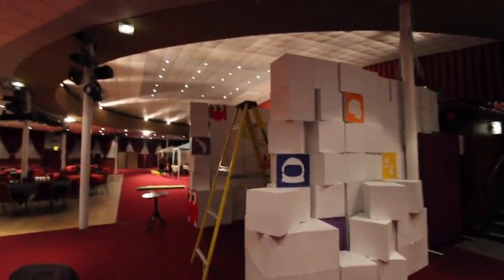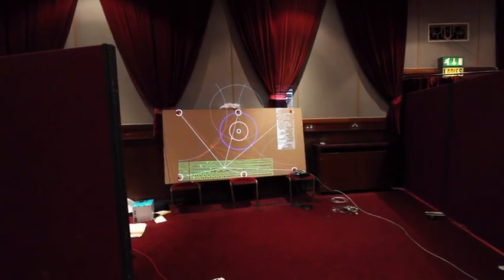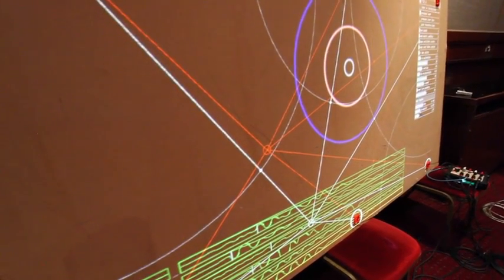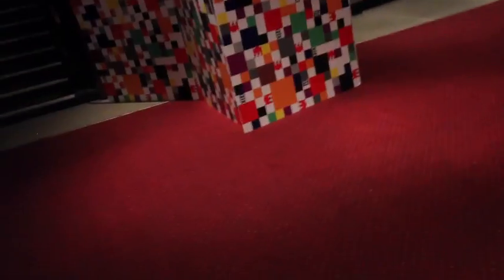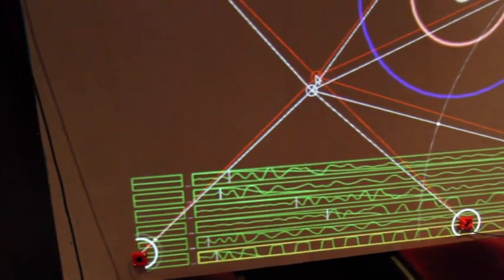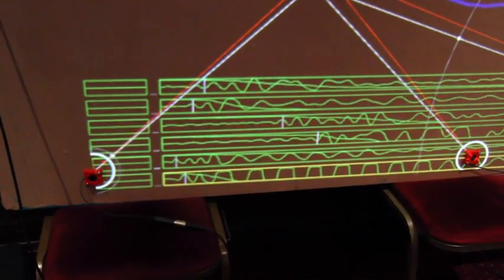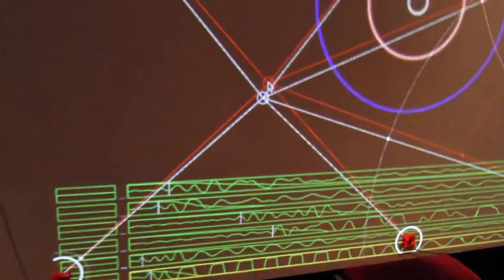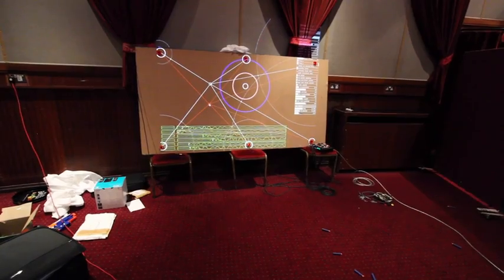LazerArcade Calibration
As part of my GameMaker residency, I'm building a prototype game - LazerArcade. It works with laser projected targets and real missiles - nerf bullets or tennis balls. Here's a quick video demo of my initial set up.